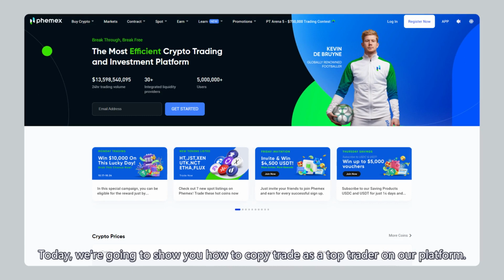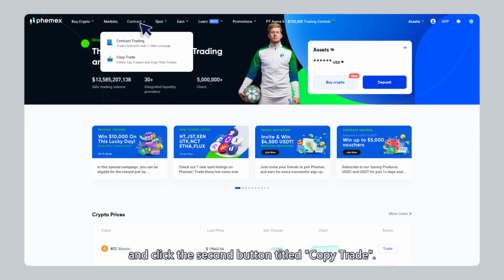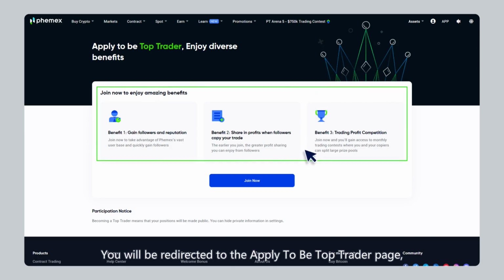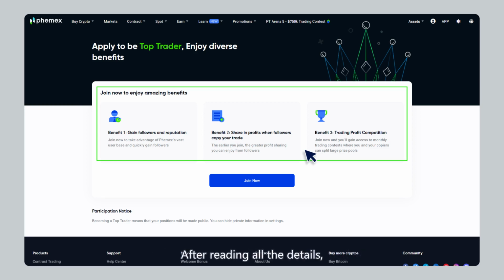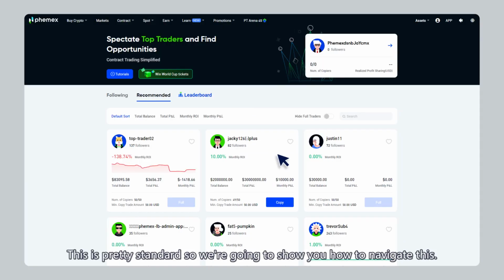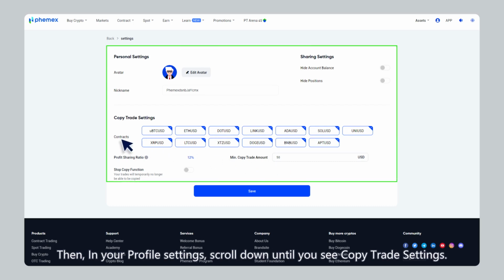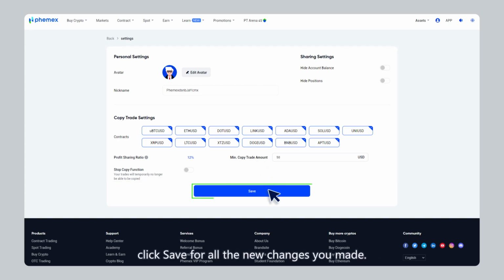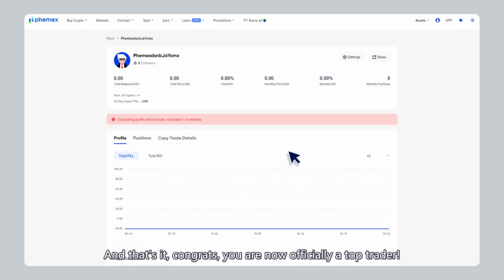What Is Copy Trading (Top Trader)?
Video User Guide on What Is Copy Trading for Users on Phemex.